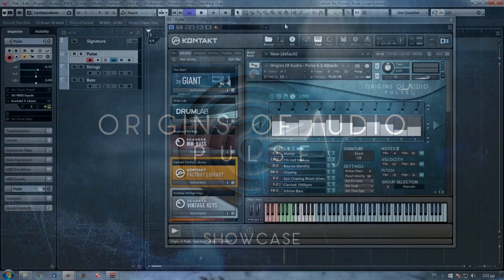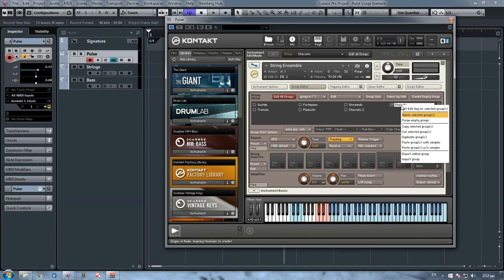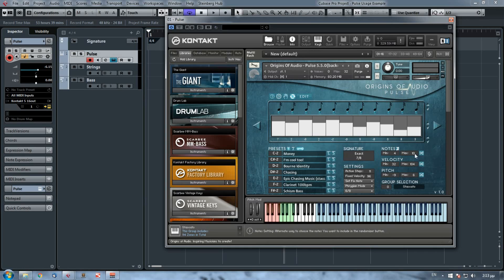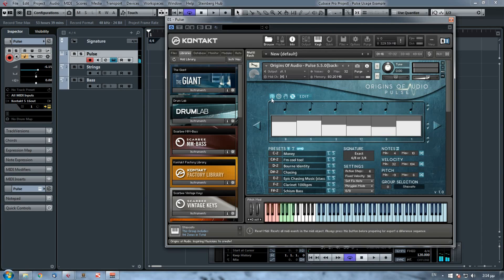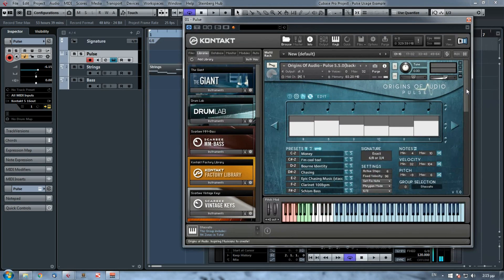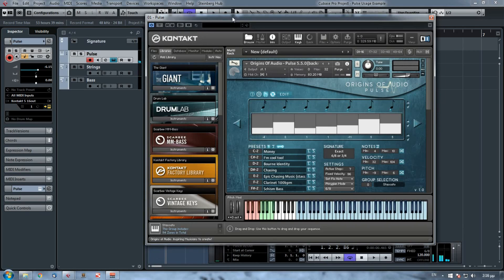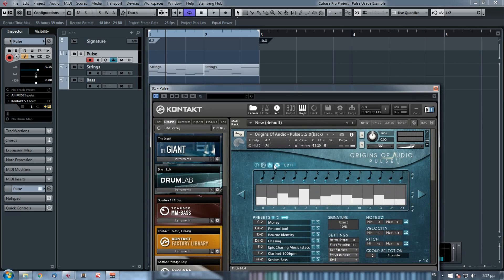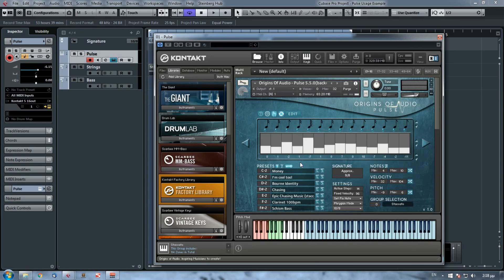Origins of Audio: Pulse Showcase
A showcase of how to use Pulse. and download the manual.

Make sure that you have watch our first video about the G.U.I. and the main features of Pulse